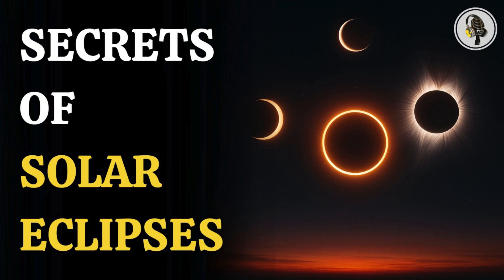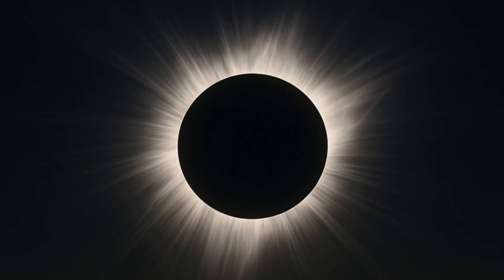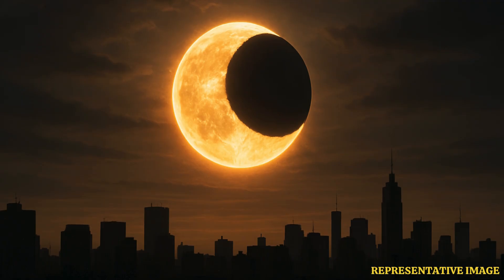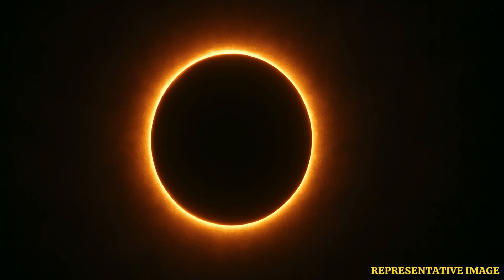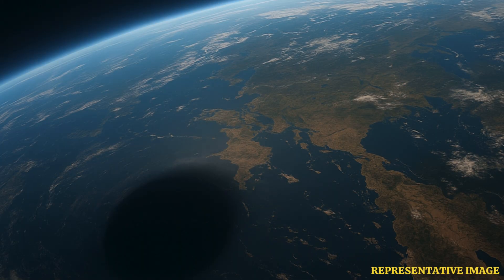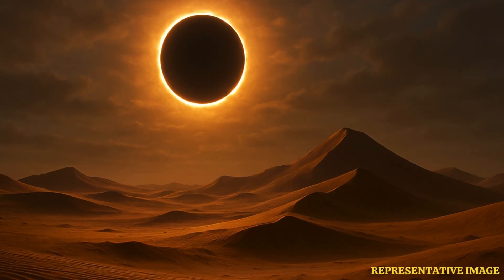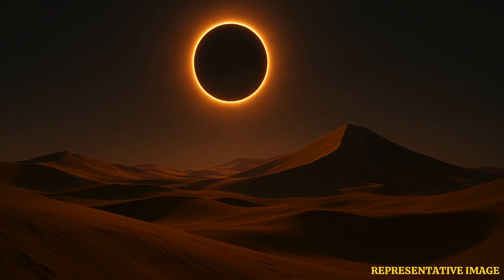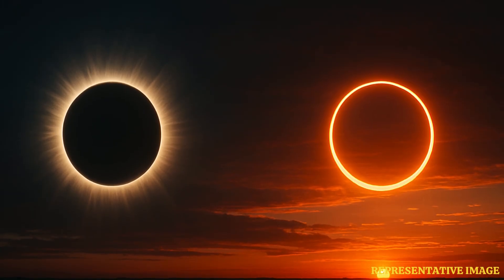4 Types Of Solar Eclipses Explained | Cosmic Wonders | WION Podcast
In this episode, we uncover the breathtaking secrets of solar eclipses, exploring the four rare types — total, partial, annular, and hybrid. Each eclipse creates a unique spectacle, from the total eclipse that turns day into night, to the partial eclipse that makes the Sun look as if a “bite” has been taken out, to the mesmerizing “ring of fire” during an annular eclipse. We also reveal the rarest of all, the hybrid eclipse, which shifts between total and annular depending on where you stand on Earth. This fascinating journey through cosmic alignments will deepen your wonder about the Sun, Moon, and Earth, while showcasing the beauty and mystery of our solar system.